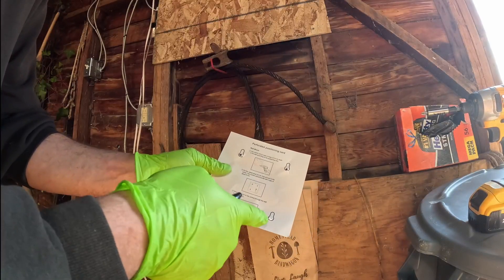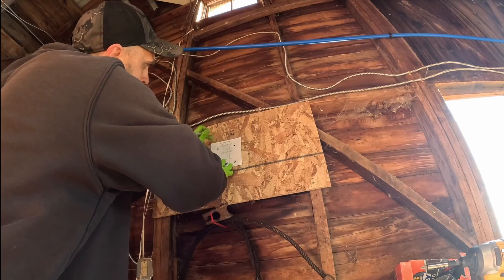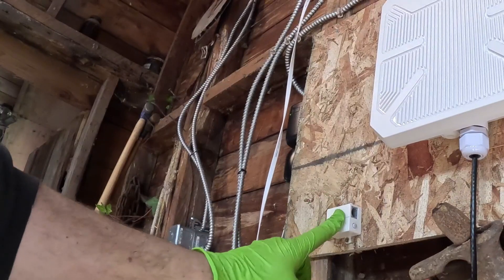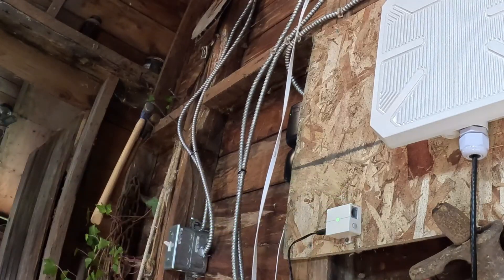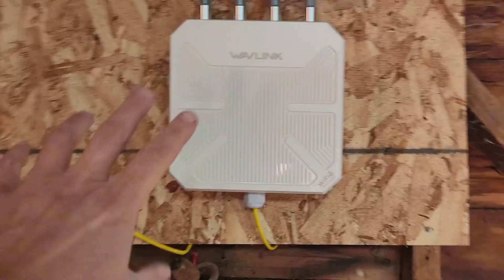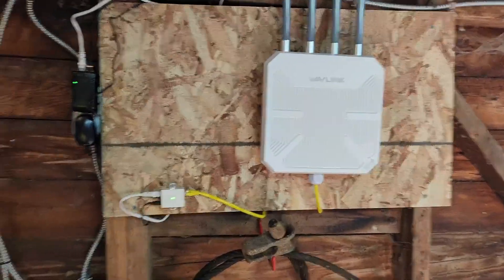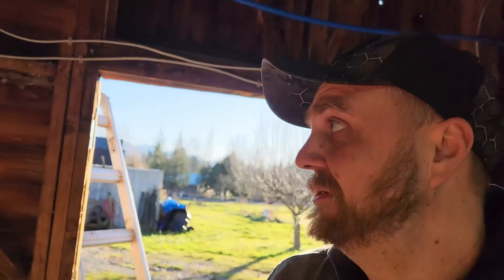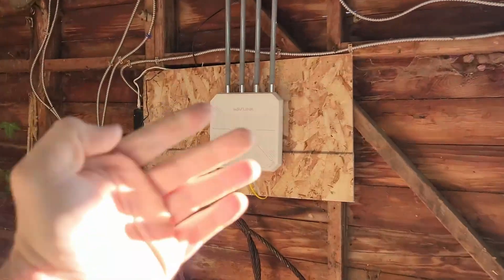WAVLINK AX3000 Outdoor WiFi6 Extender | WL WN573HX3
WAVLINK Professional Outdoor Access Point, Enjoy Super-Speed WiFi6 Anytime & Anywhere

WN573HX3 is a high-performance outdoor router/AP/repeater specially designed for outdoor use: Robust weatherproof case and 15kV ESD protection ensure continuous operation and stable connection under harsh outdoor conditions; The 4 x 8dBi omnidirectional fiberglass tube antennas feature high strength and high precision, a long service life and excellent wireless performance; Supports IEEE 802.11 ax/ac/a/n/g/b standards, and provides blazing-fast Internet speeds of 3000Mbps (2.4GHz 573Mbps+5GHz 2402Mbps); Supports MU-MIMO and Beamforming technology, allowing up to 128 devices to be connected simultaneously in a wider range.

How to install antennas and Ethernet cable?

①Pass the RJ45 cable through the waterproof connector cover.

②Screw the waterproof seal into the waterproof connector bracket.

③Pass the RJ45 cable through the waterproof connector bracket, and screw the waterproof connector bracket into the cover.

④Put the waterproof sealing ring on the waterproof connector bracket.

⑤Connect the RJ45 cable to WAN/LAN port.

⑥Screw the connecting cable into the 2.4G and 5G antenna connector and screw up the connector.

 Warm Tips

①The PoE converter is not waterproof, please install it indoors.

②Please make sure your Ethernet cable is CAT5E or above certified and shorter than 100m/328ft.

③Please install the product 2-3 meters above the ground for better performance.

④Under the mesh mode, WN573HX3 supports interconnection with WN586X3, WN572HP3(*Latest firmware required) and WN573HX3.

Thanks to @HomesteadBandwagon for allowing us to use this clip👍